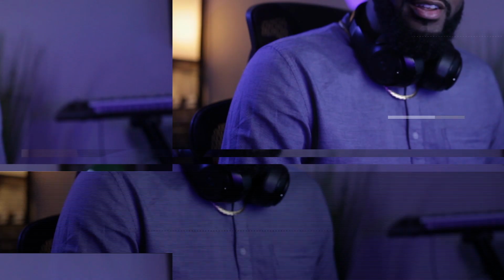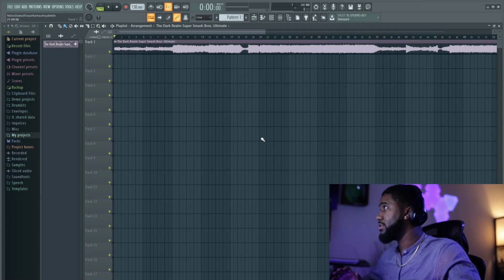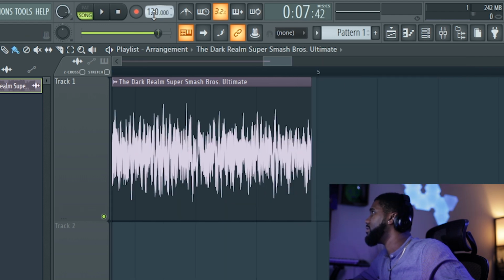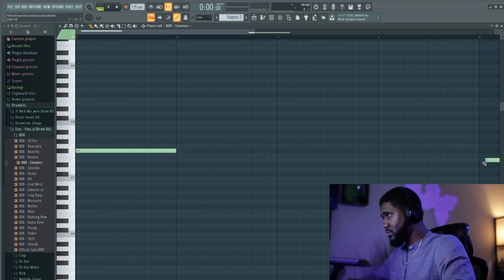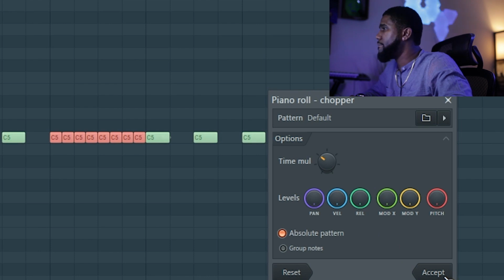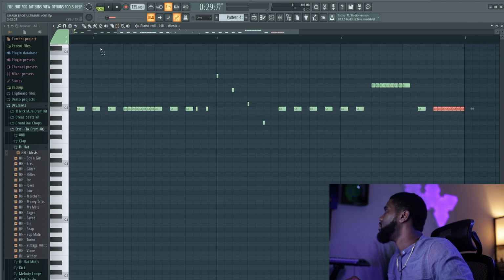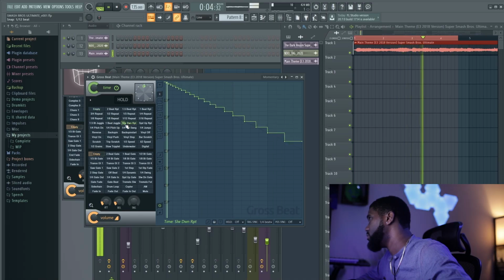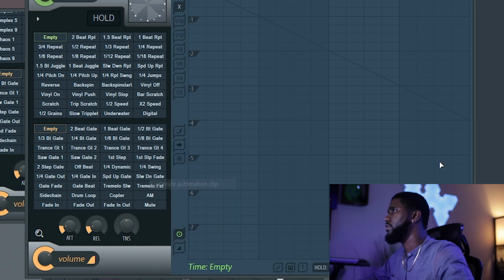HOW I MADE THE SUPER SMASH BROS TRAP REMIX | @NDOBEATS COOK UP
Welcome back to another cook up! Today, I will show you how I made my Super Smash Bros Ultimate Trap Remix using an epic sample. Who do you main in Smash?
If you enjoyed the video, don't forget to drop a 👍!

My Nintendo Switch Online Code: SW-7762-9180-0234

Super Smash Bros Ultimate
Fighters Pass Volume 1
Fighters Pass Volume 2

Music Sample: The Dark Realm
Source: Super Smash Bros. Ultimate
Arrangement Supervisor: Rio Hamamoto
Composition: noisycroak Co.,Ltd.
Arrangement: BANDAI NAMCO Studios Inc.
Composition and arrangement Copyright Nintendo

Camera Mic
Boom Mic
Audio Recorder